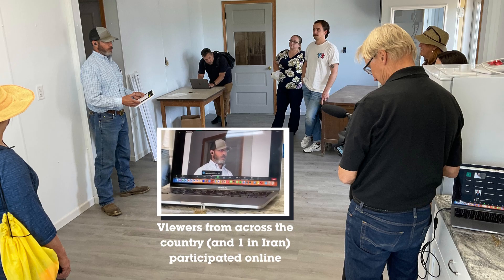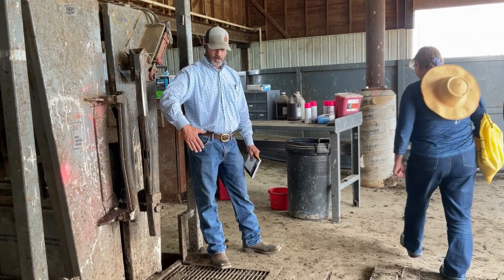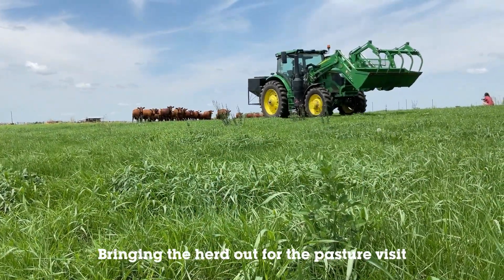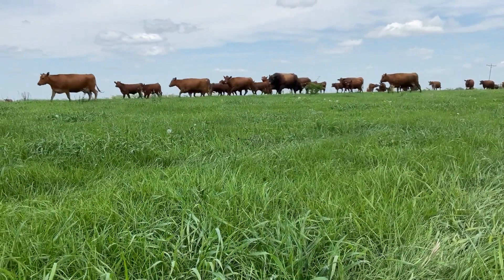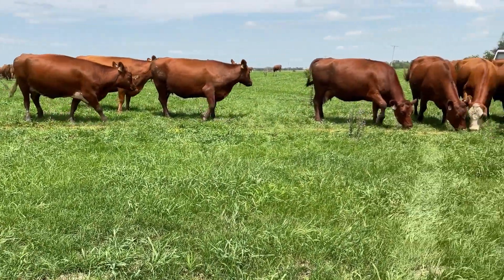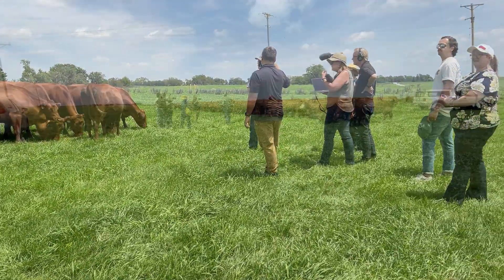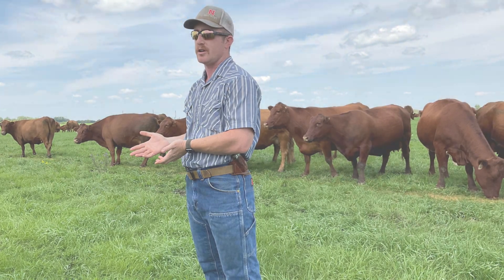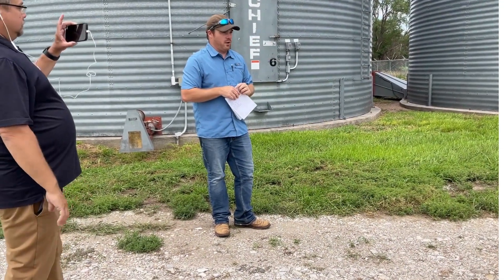2023 UNMC Agricultural Health and Safety Course - Farm Safety Visit to ENREEC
The 2023 The UNMC Central States Center for Agricultural Safety and Health collaborates with ag safety and health organizations and UNMC to offer the Agricultural Health and Safety Course for Medical and Safety Professionals every year over the summer. This course is designed to examine key health and safety issues specific to rural and agricultural workers and is tailored for those working in health care, public health, education, and safety professions. The annual visit to ENREEC also included 35 people attending virtually.